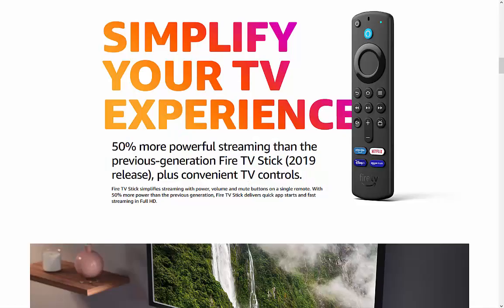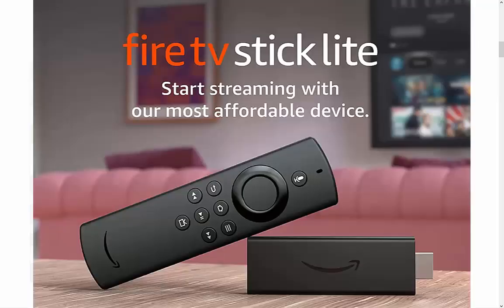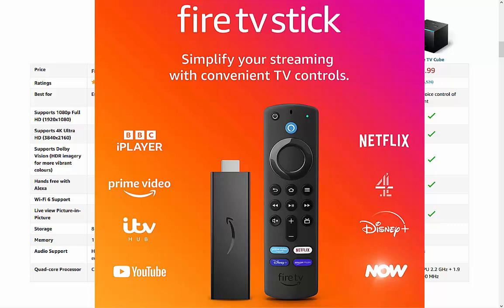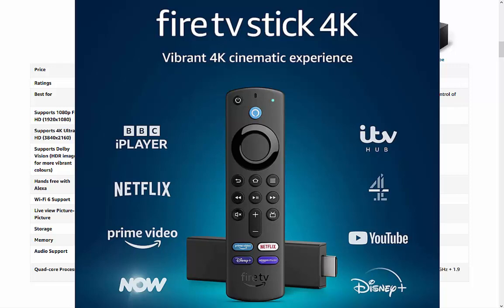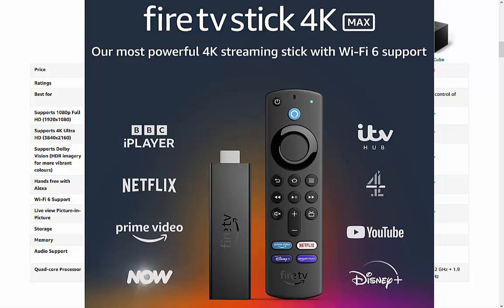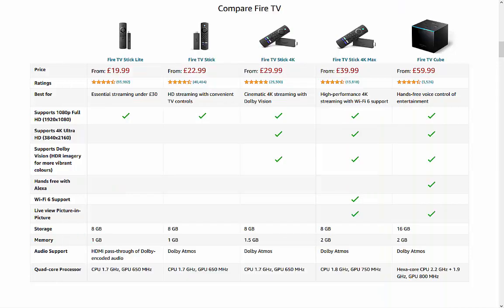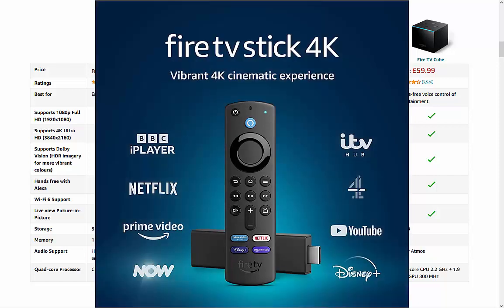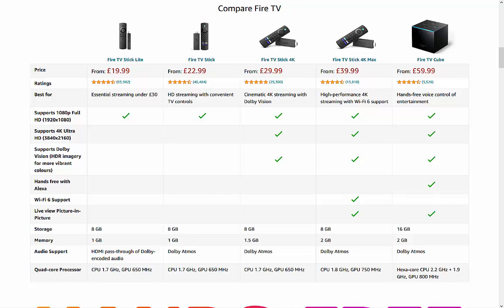NOW is the time to Upgrade your Firestick - Here's Why?